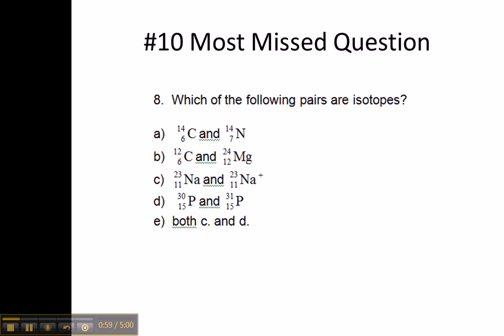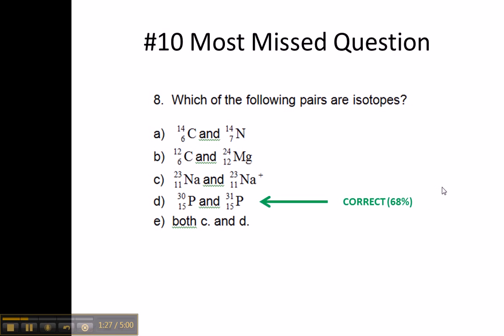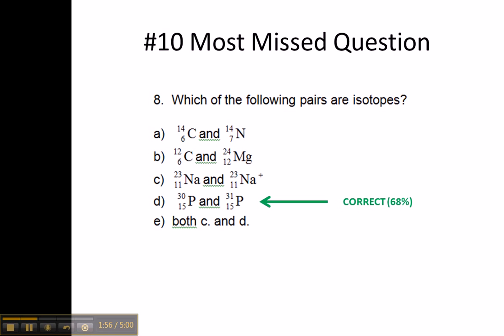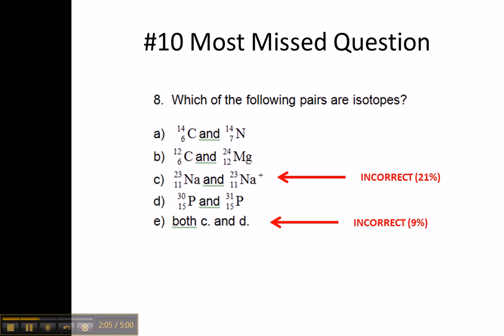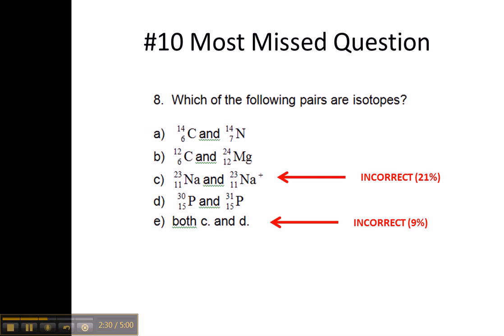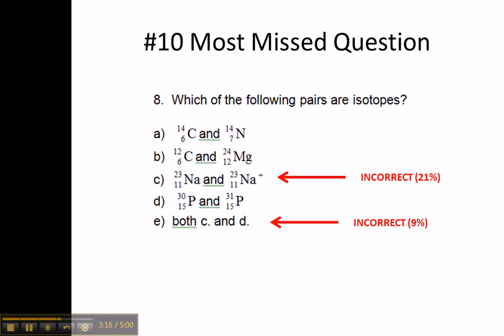module1 1a HB